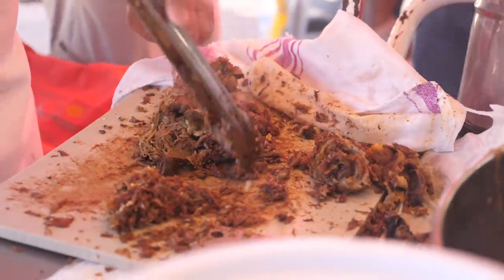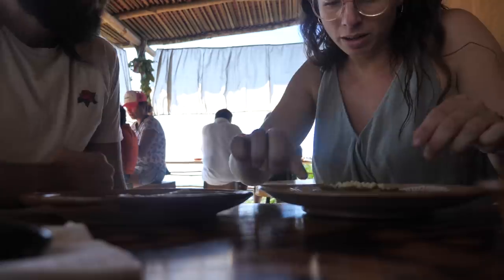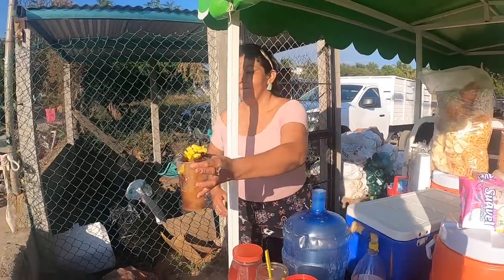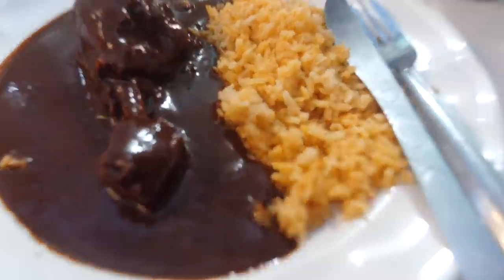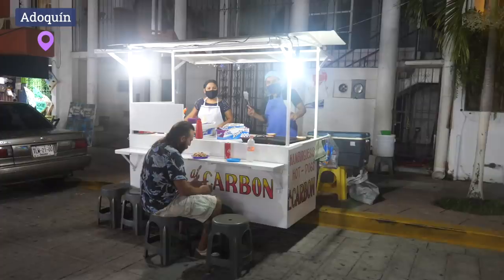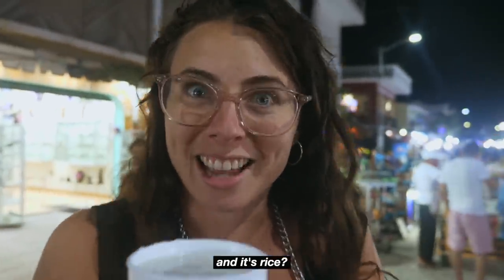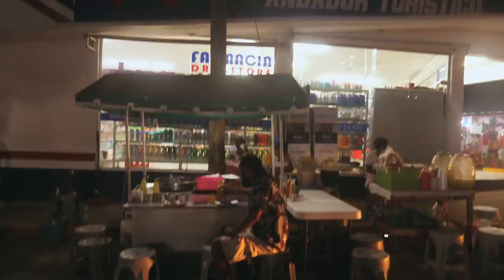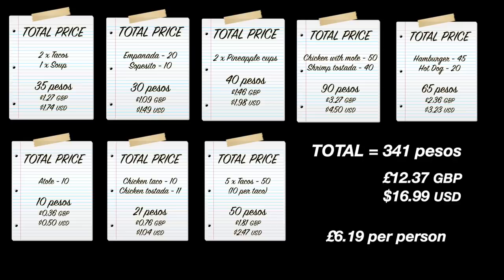MEXICAN STREET FOOD TOUR 🌮🇲🇽 In Puerto Escondido, Oaxaca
I've seen many Mexican street food tours here on YouTube but never one in my local town - Puerto Escondido in Oaxaca. David and I spent the entire day searching and eating all the street food options here including many tacos, sopes, mole, tostadas, soups, hot dogs, alotes, empanadas and more.

If you have a question about travel, join the backpackers forum!
MY TRAVEL VLOGGING EQUIPMENT:
MY BACKPACKING ESSENTIALS:
MY HOME OFFICE SET-UP: